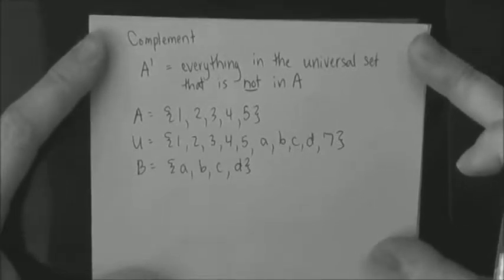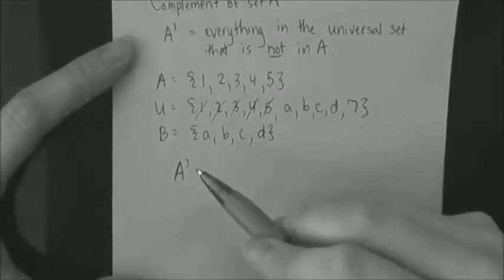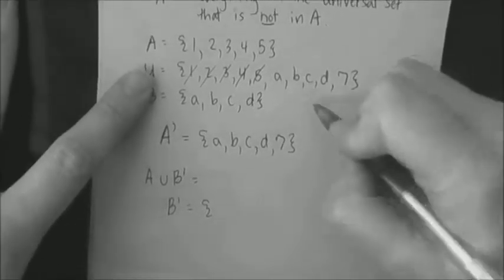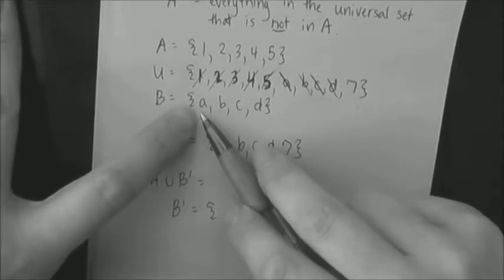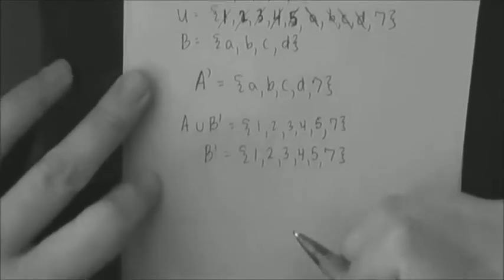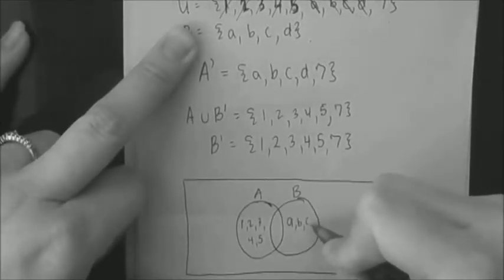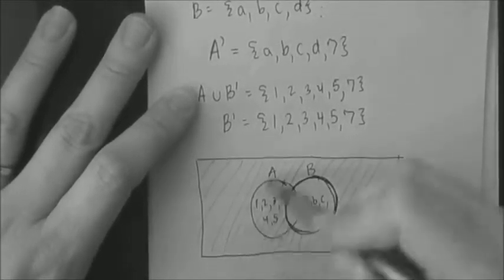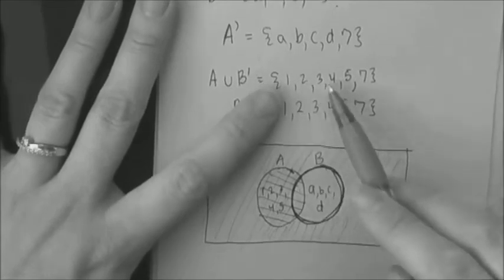IntroSets_complement.mkv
Part II in my mini series on sets. This section covers the complement of a set, unions, and intersections.